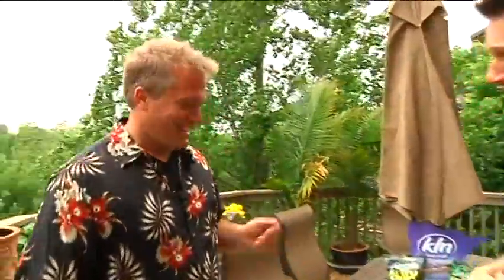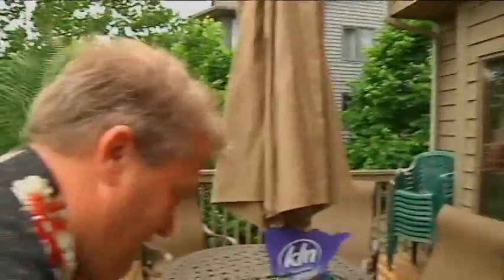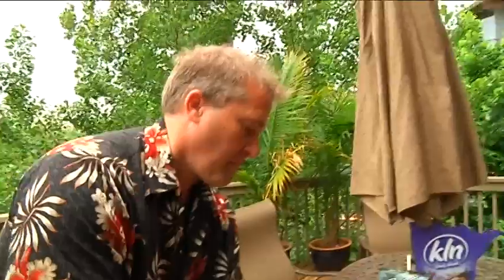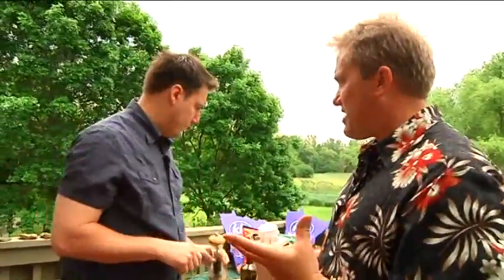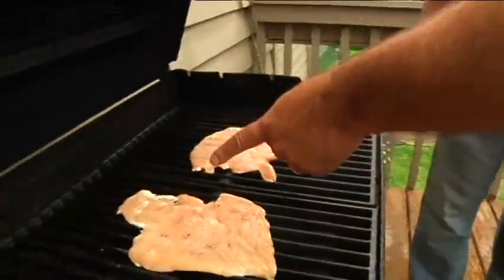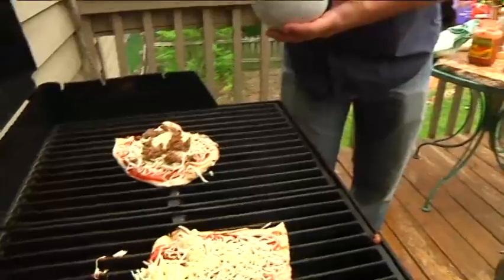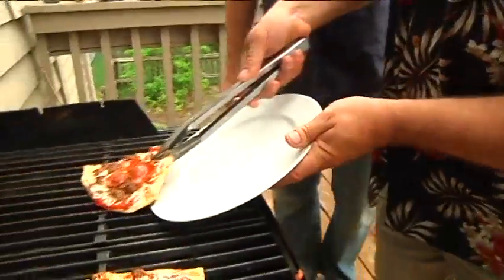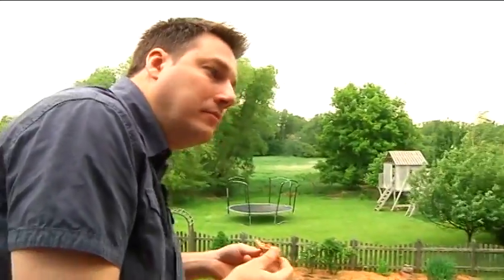Make Pizza Crust with Gold’n Plump Chicken!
On day five of the 12 Days of Grilling event, Rob Barrett of Cooking for Dads showed how to make pizza with chicken as the crust! To make it, grill a flattened Gold’n Plump chicken breast and top it with garlic salt, fresh ground pepper, pizza sauce, Gold’n Plump chicken sausage and your choice of cheese and toppings. It’s a family favorite you can serve in just minutes.

For recipes, photos and contests, check out Gold'n Plump on Facebook: ‪